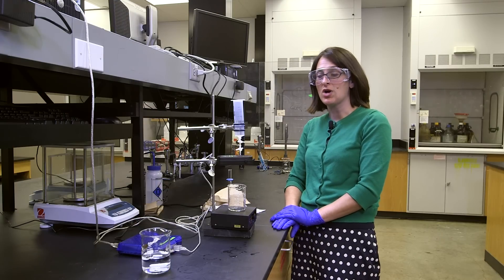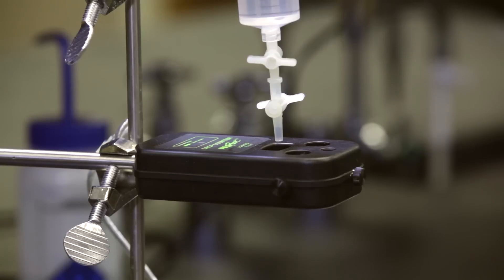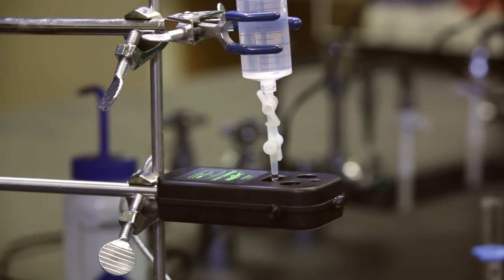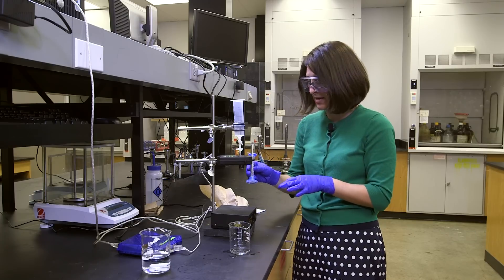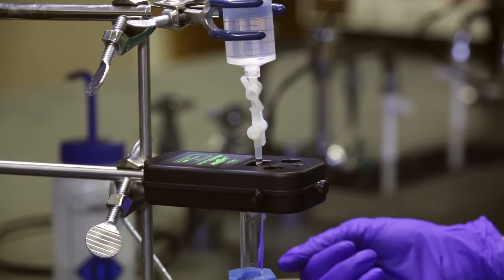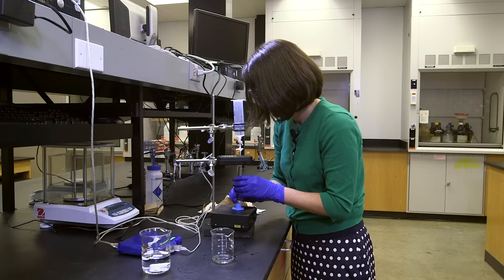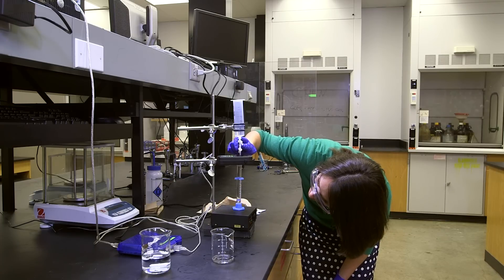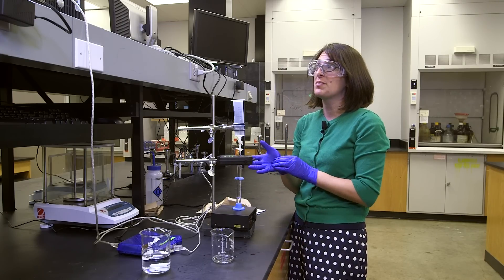CHEM 1440 Video 2 | How to use and drop counter and plastic buret